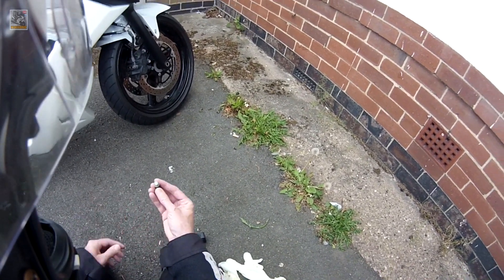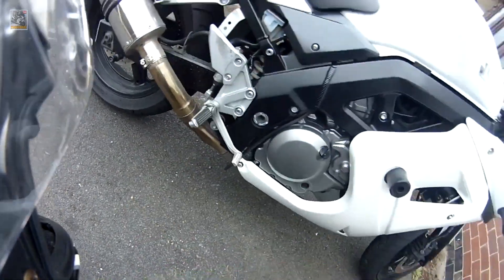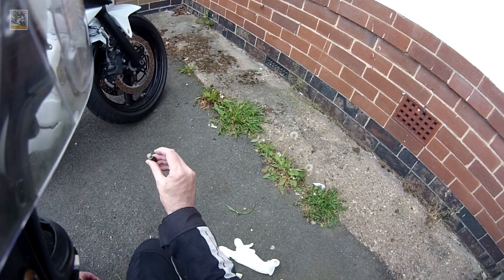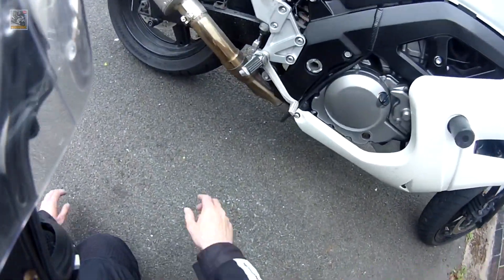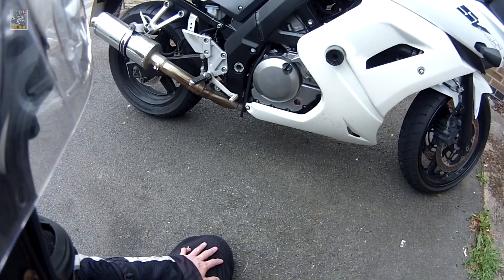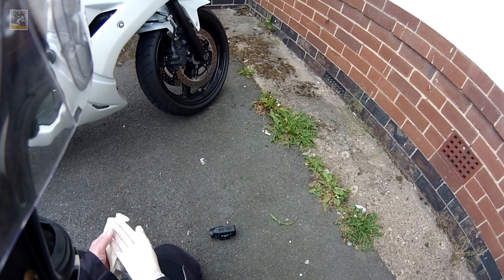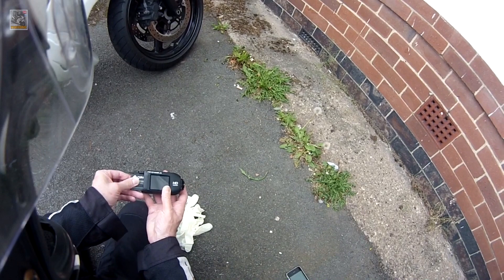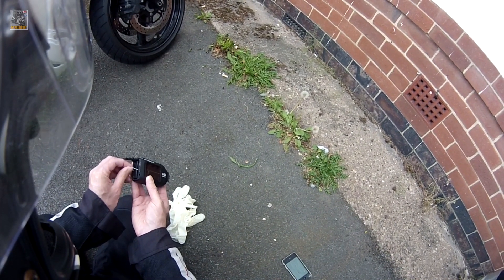243. MOTORBIKE COMMUNITY THINK BIKER CHALLENGE: K=KNOWLEDGE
Everything you need to know about the MBC Challenge can be found at the address below:

For a free sticker, send me a private message with your address and I'll post one out to you. I also collect other motovlogger stickers, so if you have one you can send me, let me know.

Camera: DRIFT HD GHOST.